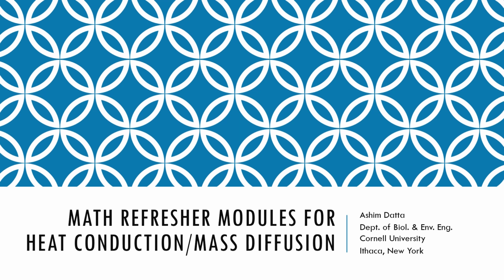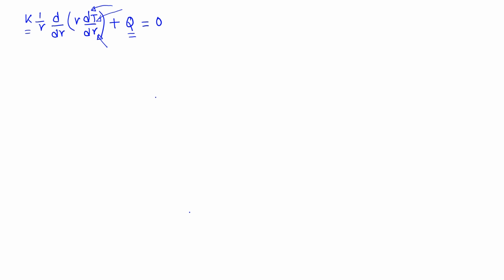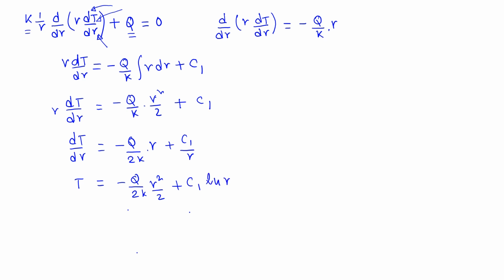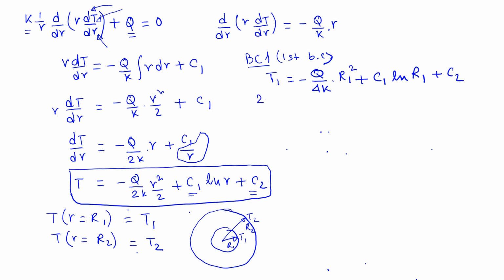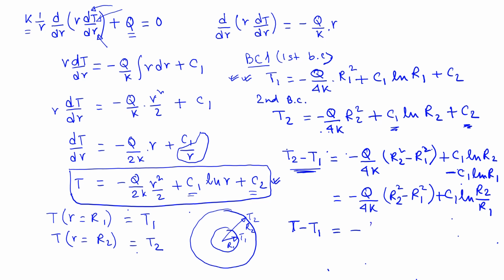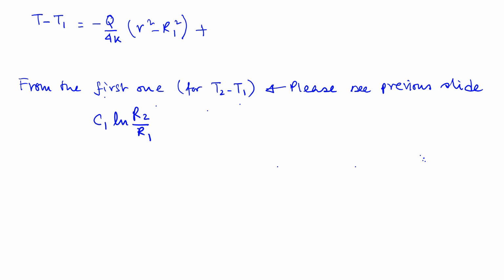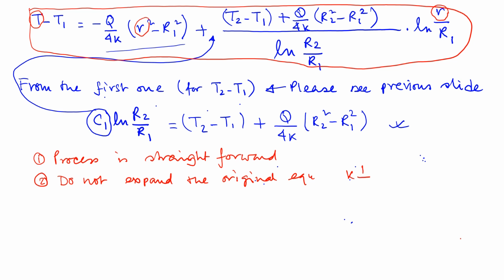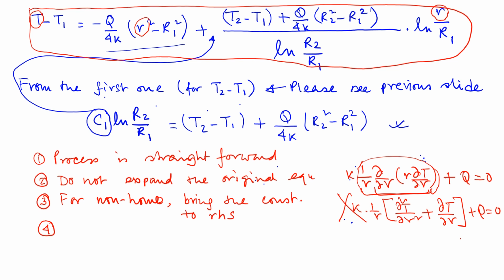Chapter 00 Math Refresher: Equations appearing in Steady-state: Non-homogeneous